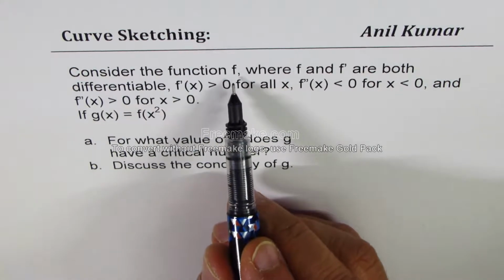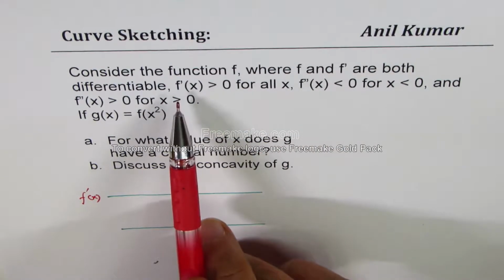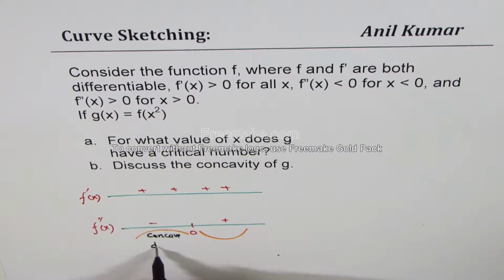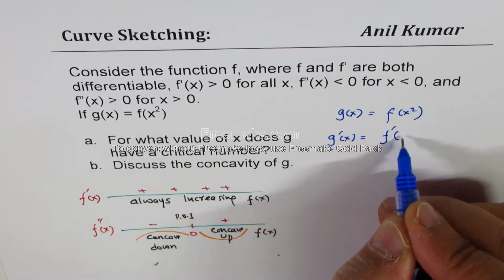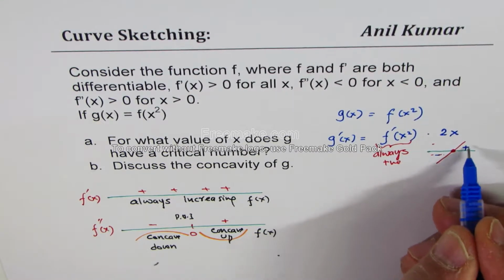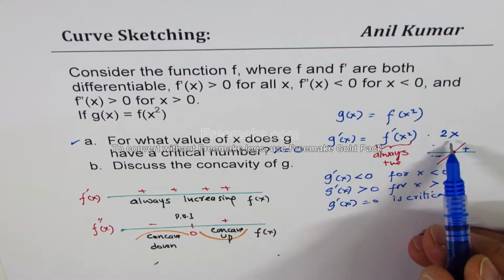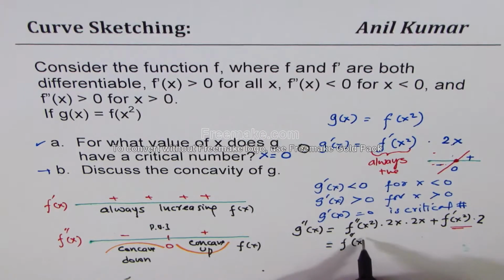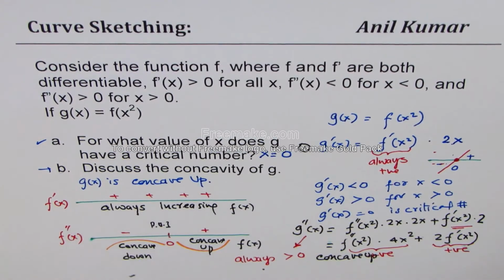How to find Concavity and critical numbers of function of function